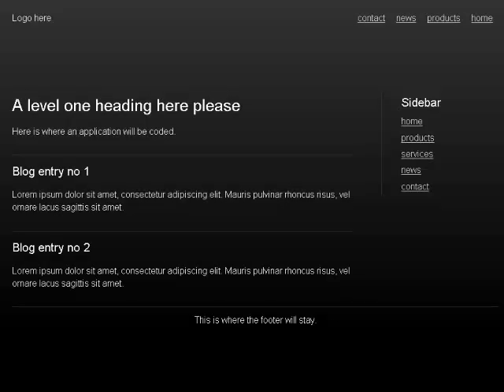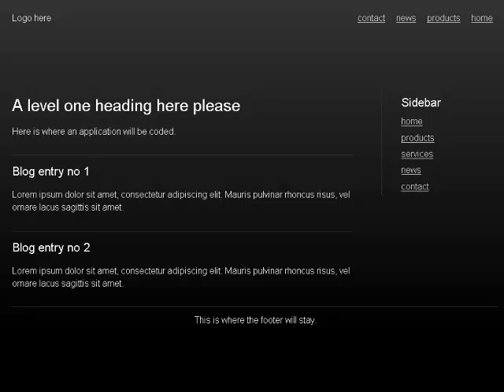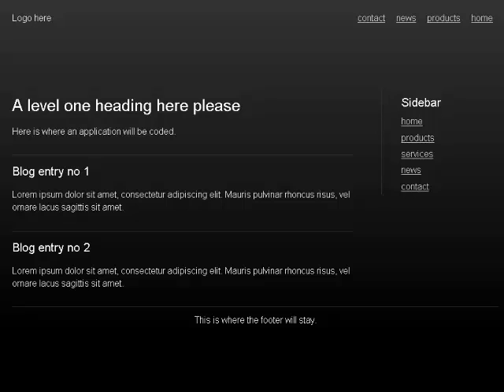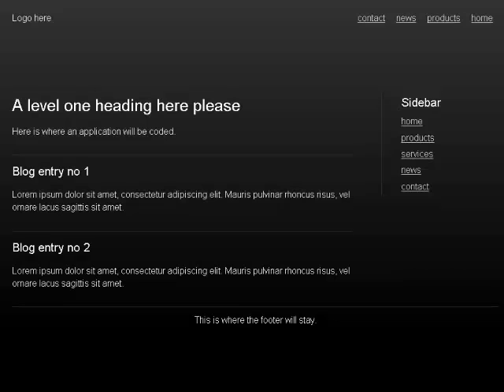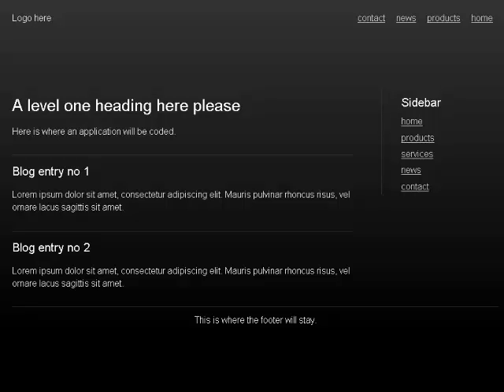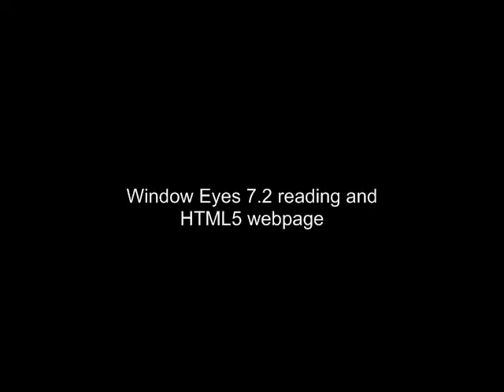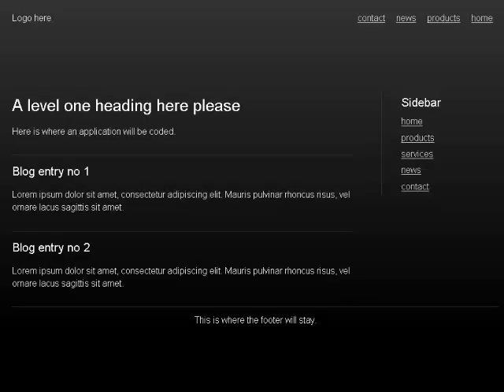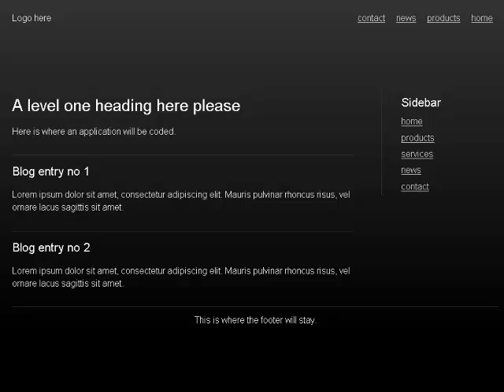How screen readers speak a simple HTML5 page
This video is part of an experiment to check the accessibility of the HTML5 elements. I was trying to see how these new elements are spoken by screen readers when no ARIA roles are present in the code. Then I made another video where I could see how ARIA elements changed the way AT read the same page.